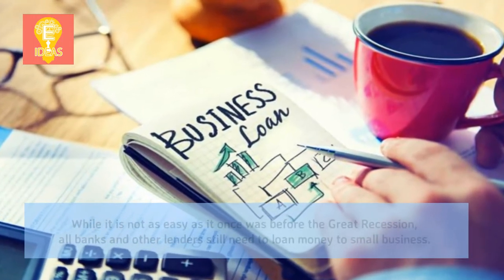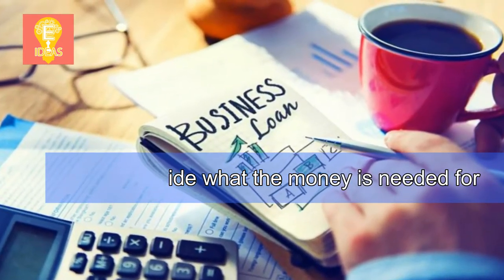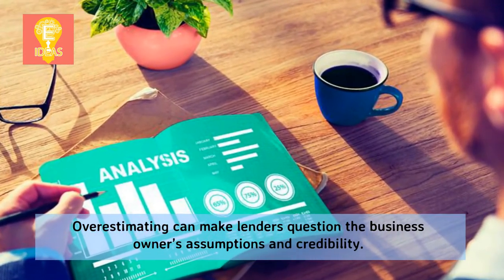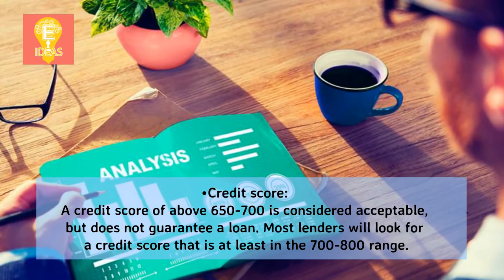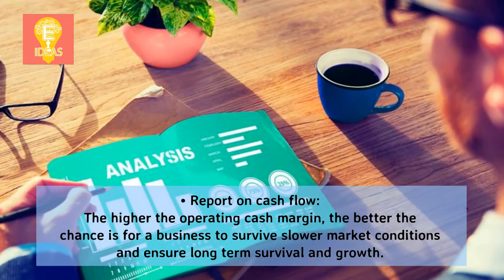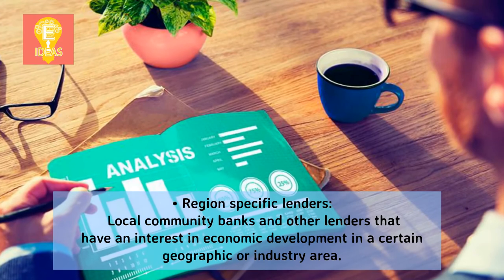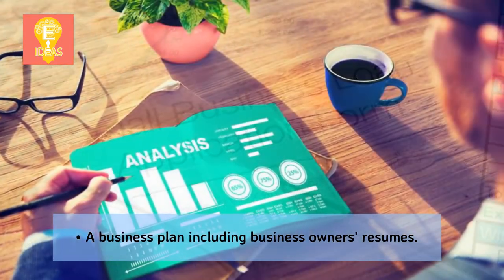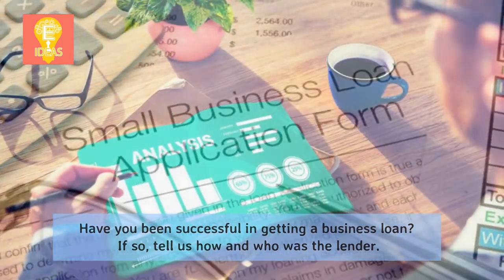7 Steps To | Getting a Business Loan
Tittle : 7 Steps To | Getting a Business Loan

business loans, small business loans, unsecured business loans, business funding,
small business funding, business loans for women, commercial loans, commercial loan rates, getting a business loan,
getting a small business loan,best business loans,business lending,business loan rates,
business loan interest rate,quick business loans,commercial lending,fast business loans,small business financing,
best small business loans,new business loans,working capital loan,business line of credit,
capital loan,commercial business loans,